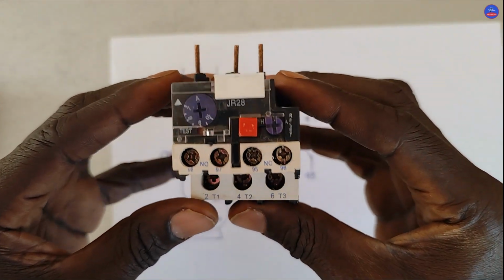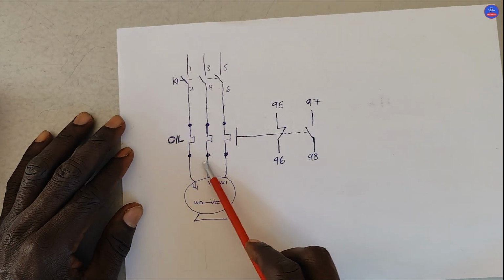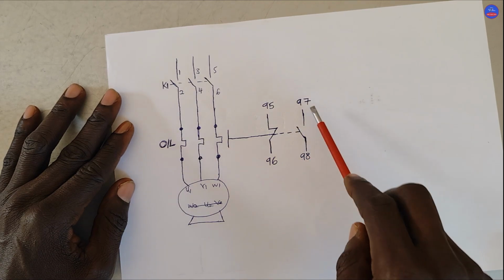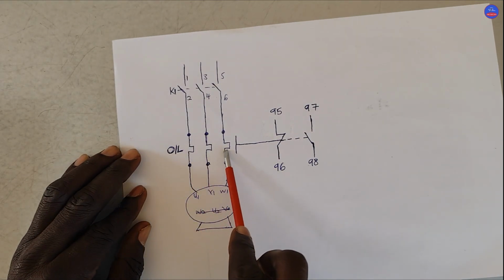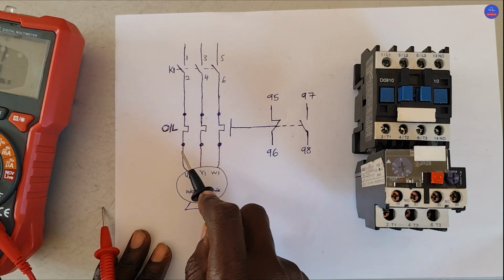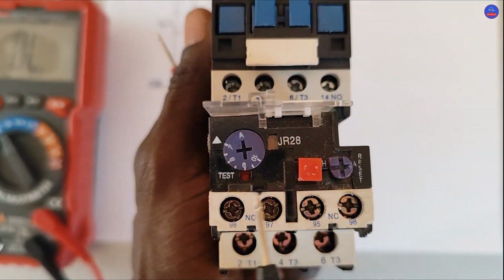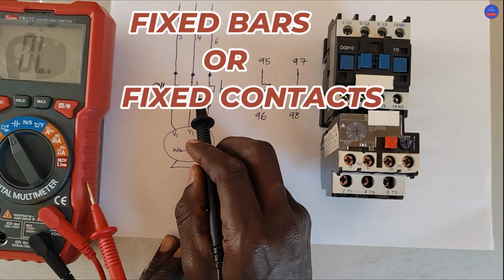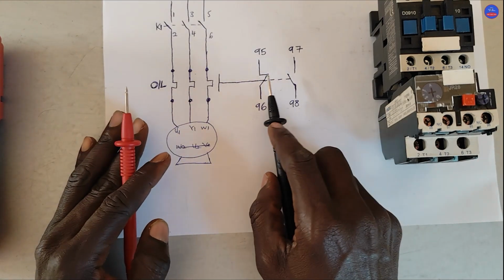How thermal overload relay works - Overload heaters and contacts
Hello in this video, we are going to learn about How thermal overload relay works - Overload heaters and contacts. Thermal overload consists of the power section and control section.

We will look overload relay contacts, overload relay, overload relay testing, electronic overload relay, contactor and overload relay wiring, motor protection device, schneider overload relay how to manual or auto reset, what is an overload relay heater, how to set overload relay, how to test compressor relay and overload, thermal overload relay, magnetic overload, how thermal overload relay works, how does a thermal overload relay works.